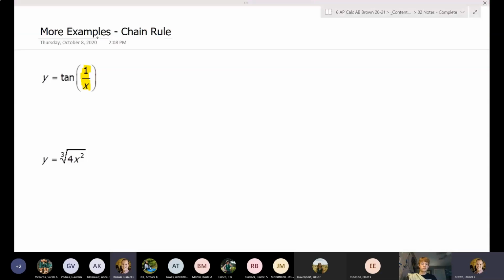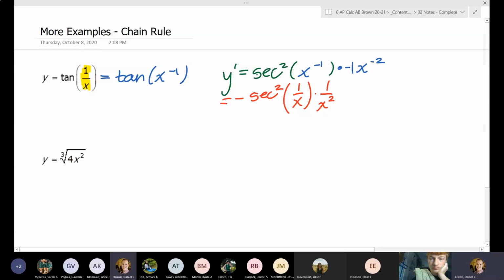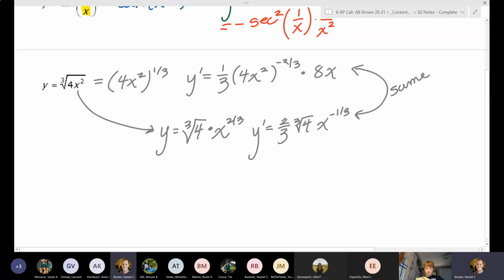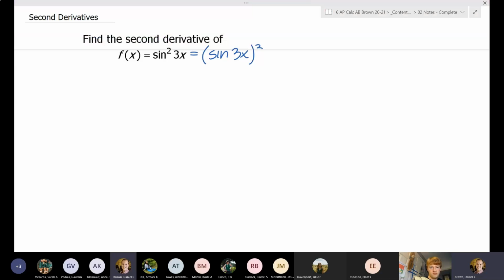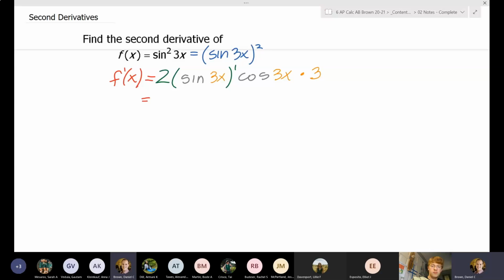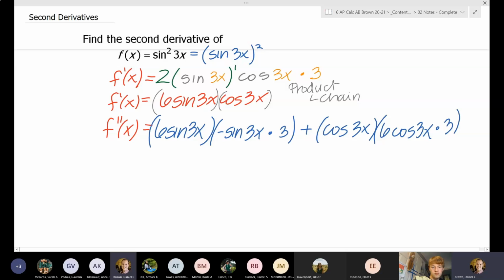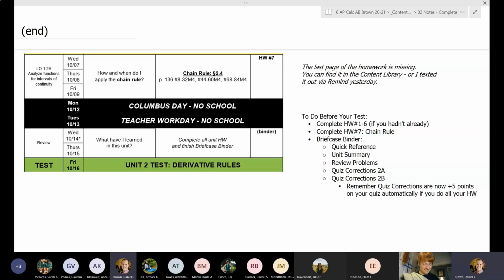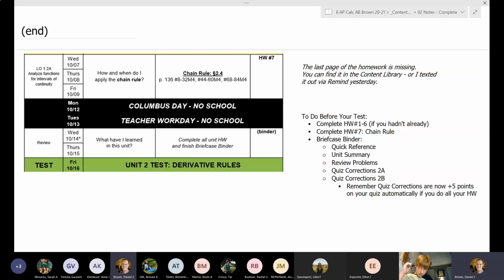2N - Chain Rule and Second Derivative